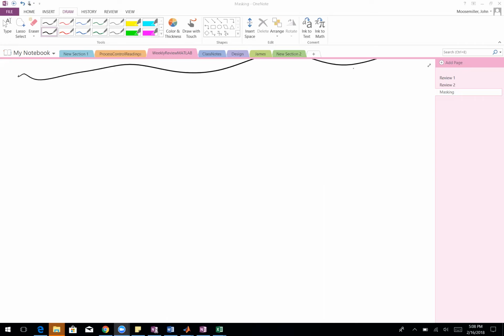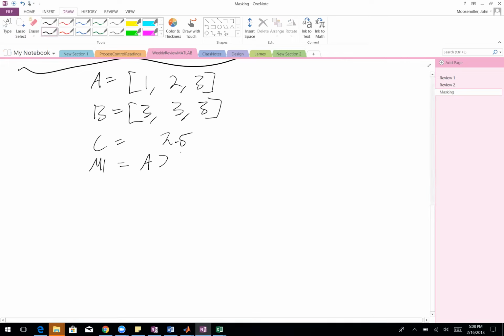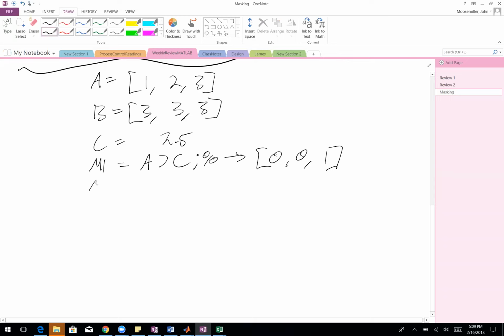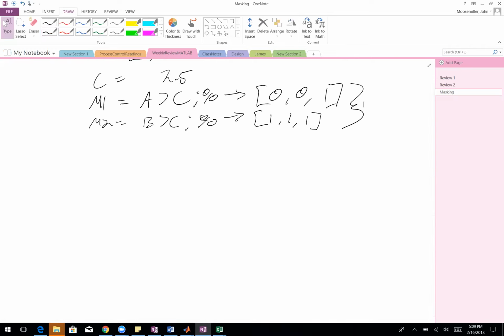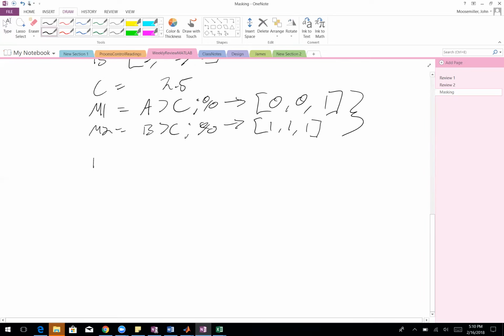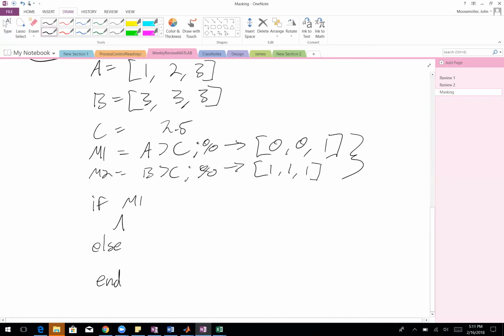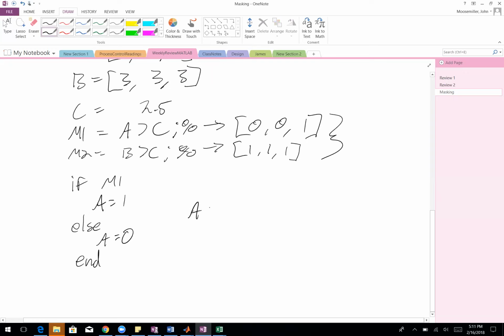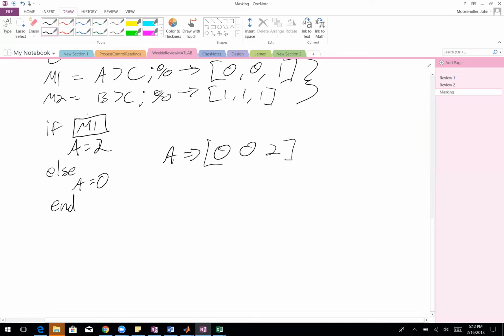if statements and logical masks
ENGI1331